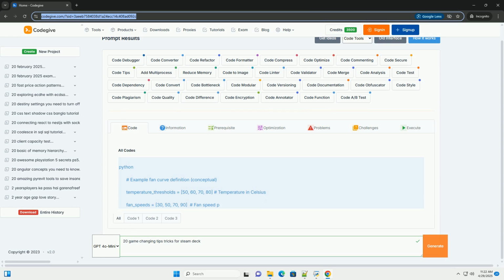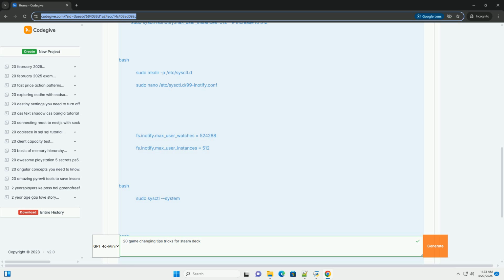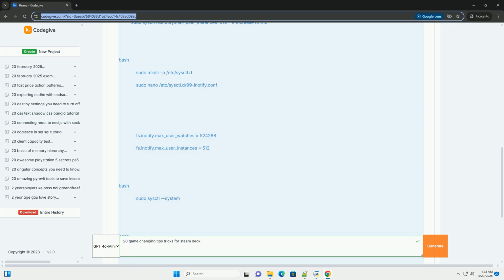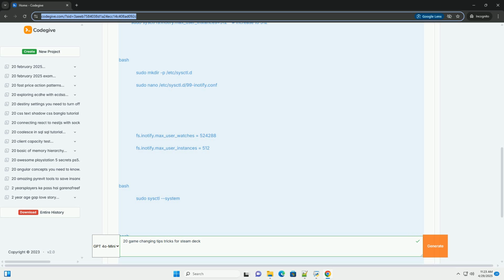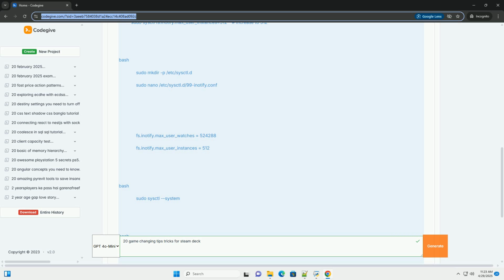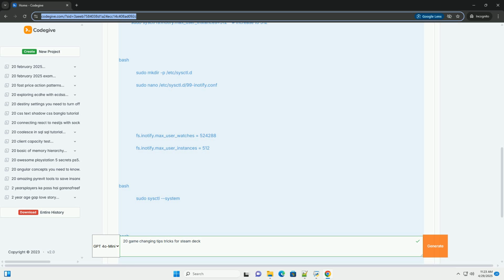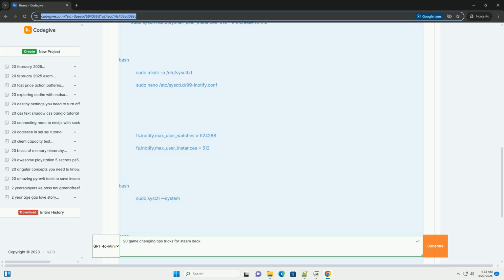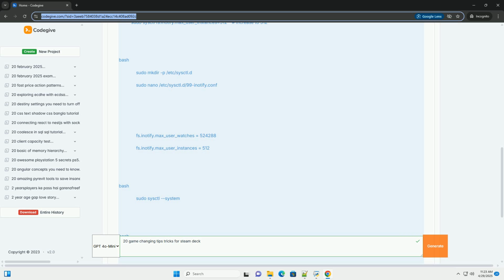20 game changing tips tricks for steam deck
20 game-changing tips & tricks for your steam deck (with code examples!)

the steam deck is a remarkable device, offering a portable pc gaming experience unlike anything else.  however, to truly unlock its potential, you need to dig deeper than the basics. this guide provides 20 game-changing tips and tricks, ranging from fundamental settings tweaks to advanced customisations using the command line. get ready to become a steam deck power user!

**i. fundamental enhancements:  optimizing your core experience**

1. **unlock the full performance potential: enable developer mode and adjust tdp:**

   *   **why:**  the default steam deck tdp (thermal design power) limits the power available to the cpu and gpu to conserve battery.  developer mode allows you to override this and push the hardware further, especially in demanding games.  however, be mindful of battery life and heat generation.

   *   **how:**

      1.  **enable developer mode:**  navigate to `settings  system  developer mode`. switch the toggle to "on".
      2.  **adjust tdp:**  once enabled, you'll find a "developer" tab in the quick access menu (the `...` button). inside, locate the "performance" section. you can now adjust the "tdp" slider. start by increasing it gradually and monitor performance.
      3.  **example:** for demanding games like cyberpunk 2077, you might increase the tdp from the default (e.g., 11w) to 15w or even higher, depending on your cooling solution and tolerance for battery drain. experiment to find the sweet spot.

   *   **caution:** higher tdp values will significantly decrease battery life and increase heat.  always monitor the temperature and adjust accordingly.

2. **optimize game-specific performance: per-game performance profiles:**

   *   **why:**  not every game needs maximum power.  creating per-game profiles allows you to tailor the tdp, frame rate limit, and other settings to each title, balancing performance and battery life.

   *   **how:**

      1.  **laun ...

Steam Deck
 gaming tips
 tricks
 performance optimization
 battery life
 game library
 controller configuration
 software settings
 game streaming
 customizations
 troubleshooting
 emulation
 portable gaming
 user experience
 SteamOS